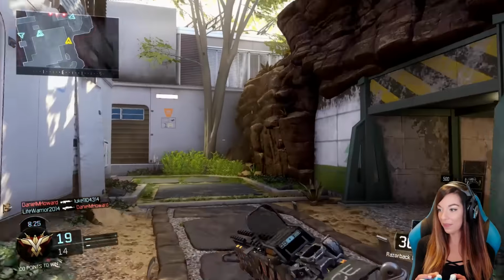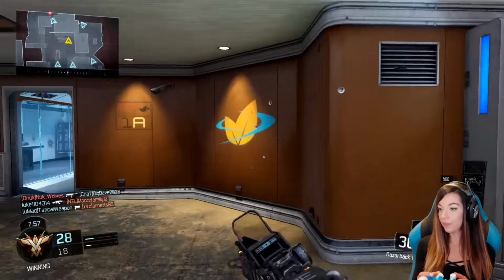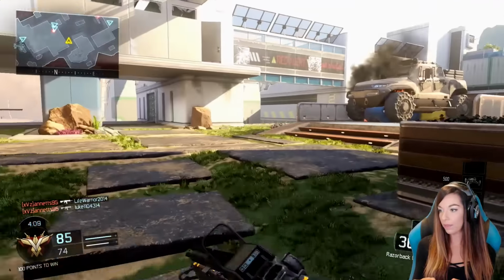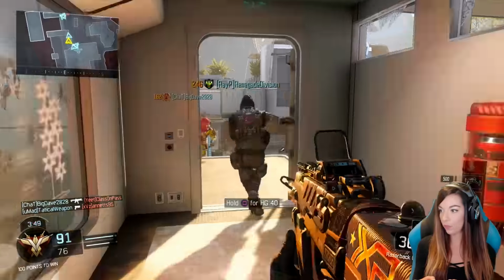UPSIDE DOWN CONTROLLER CHALLENGE?! Black Ops 3 Multiplayer Challenges! (Black Ops 3 Gameplay)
Upside Down Controller Challenge! In this video I try the Upside Down Controller Challenge in Black Ops 3 Multiplayer! I have to hold my controller upside down and see how I go in a multiplayer match in Black Ops 3.